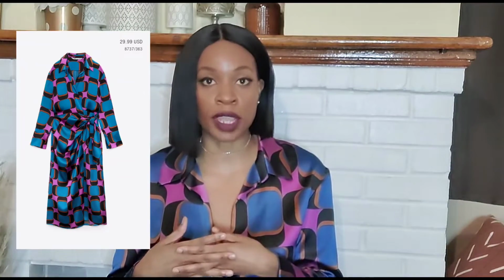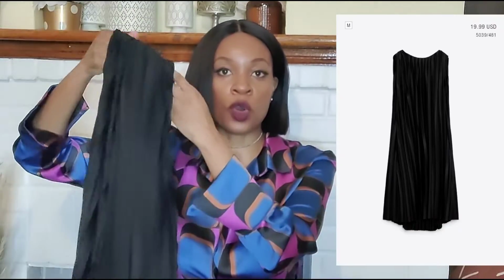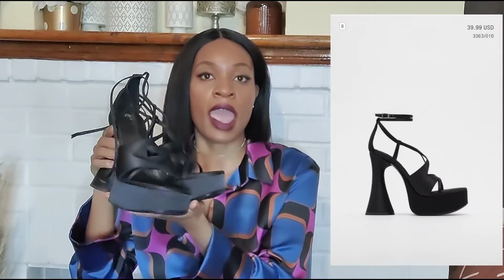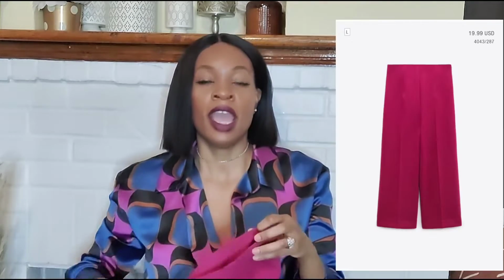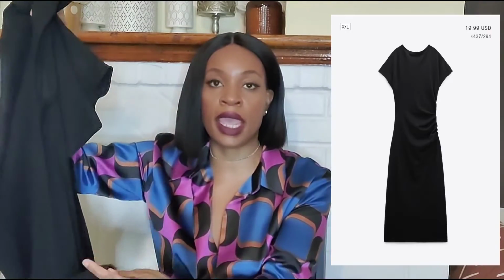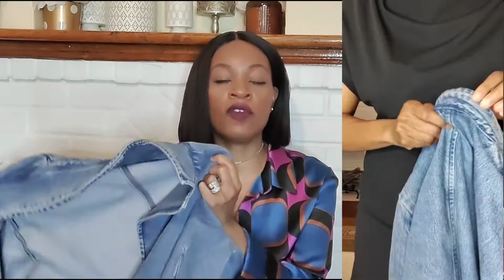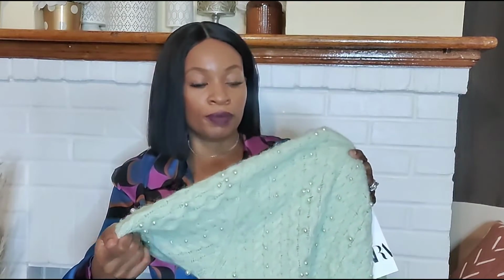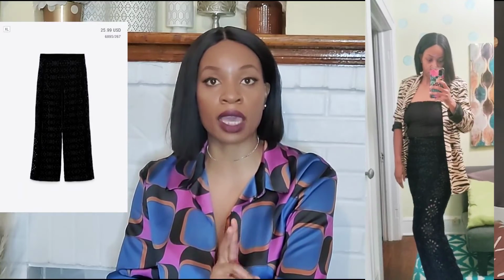NEW ZARA SALE HAUL 70% OFF | ZARA TRY-ON| MUST-HAVE FASHION TRENDS 2023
In today's video, I showcase, try on and style items from Zara sale. We also discussed the 2023 Fashion trends!

Zara Items:
Jeans Blazer: REF 6688/209
White dress: REF 2298/161
Jogging Pants Ref 3594/191
Velvet Pants Ref 6895/267
Black Long maxi dress Ref 4437/294
Quilted Crop Jacket Ref 9632/243
Printed Wrap Dress REF 8737/363
Pearl Sweater REF 9598/184
Platform Shoes REF 3363/010
PVC shoes REF 3320/010
Animal Print Blazer REF 1165/424
Faux Leather blazer REF 3046/473
Cutlottes REF 4043/287
Pleated Dress REF 5039/481